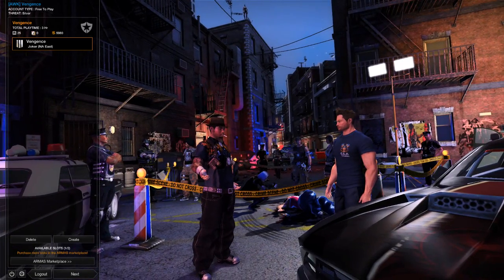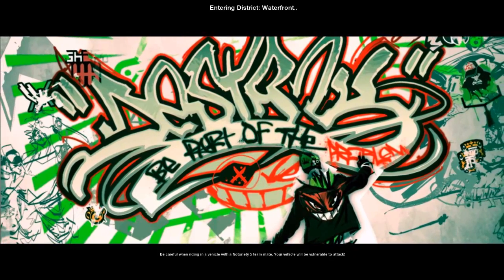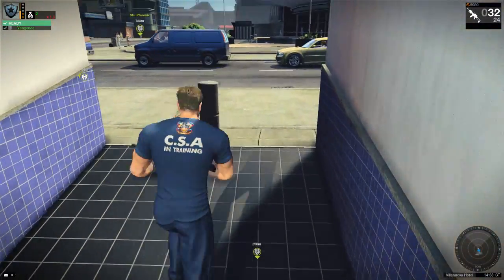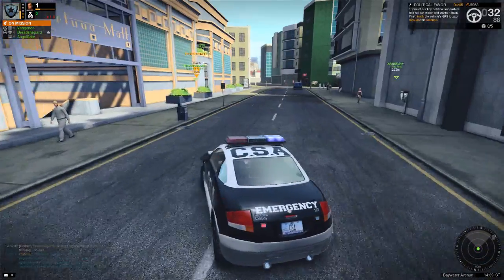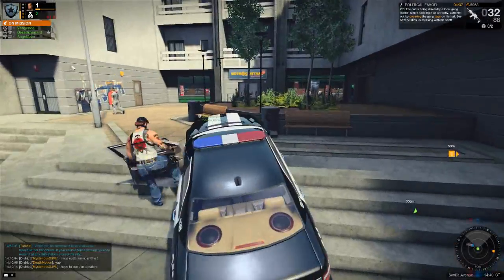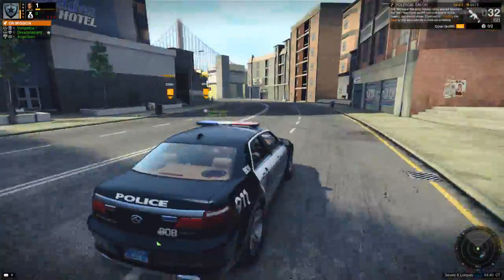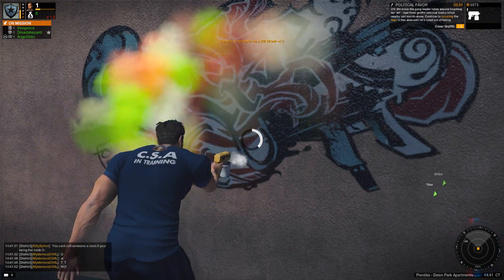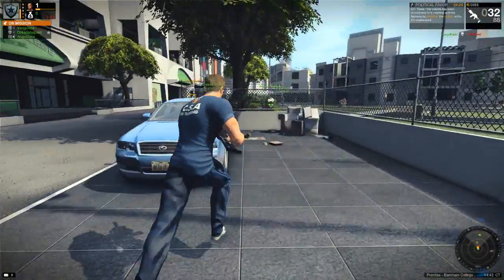APB Reloaded - Investigation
Doing an Investigation Enforcer mission.